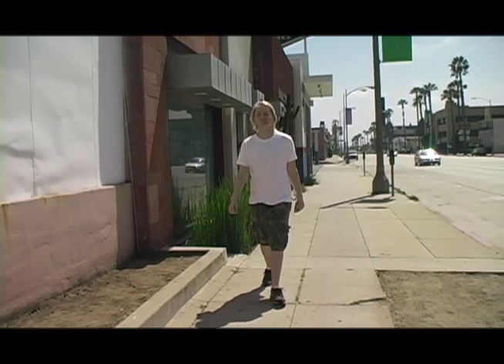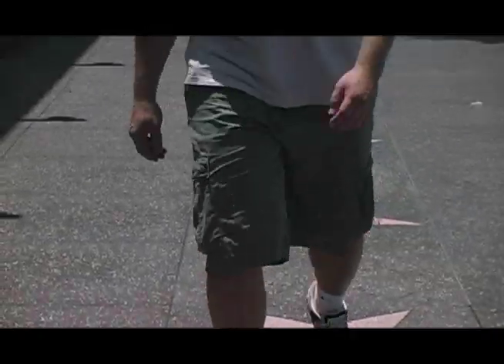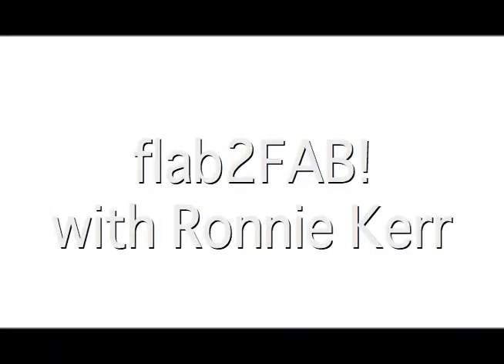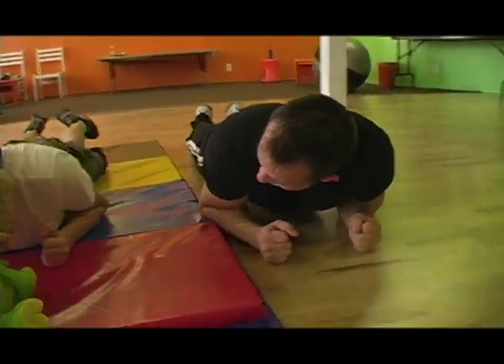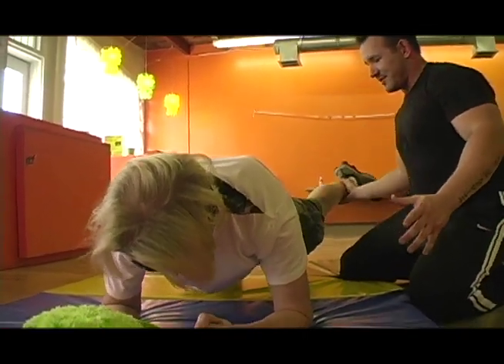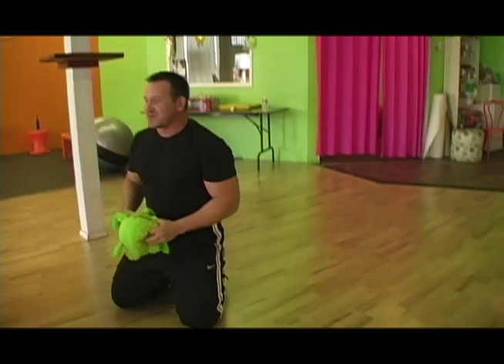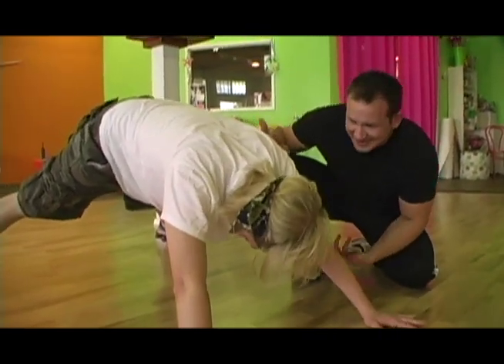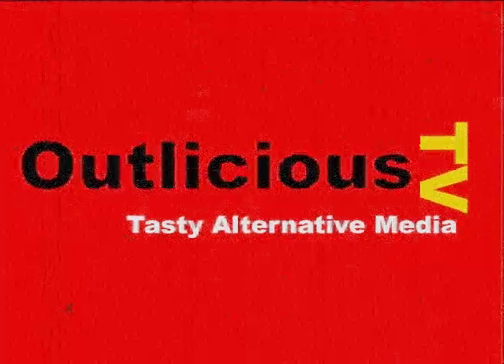flab2FAB! with Ronnie Kerr - Ryan the Fitness Virgin Pt. 2 (Gay Personal Training Web Series)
Even though Ryan is a fitness virgin (he hasn't worked out at a gym before), he returns to keep his workout going. Ronnie decides to challenge this novice even more. Personal trainer to the stars, Ronnie Kerr also takes out a little green friend to help motivate Ryan. It's seriously cute. More tips from Dinah Diva and possibly a little appearance from Nomi Malone. Ronnie has quite the reputation now after his vomit incident with Mike. More cardio, squats and floor exercise tips that you can try at home.
flab2FAB! with Ronnie Kerr is a physical fitness web series produced by Brian Pelletier and starring Personal Trainer to the Hollywood stars, Ronnie Kerr. It was part of the original line up of classic OutliciousTV web series when the channel launched in 2007. In each episode, Ronnie provides a new workout routine for a client and then challenges them to complete it. Views can learn new routines that they can add to their home fitness or gym routine.